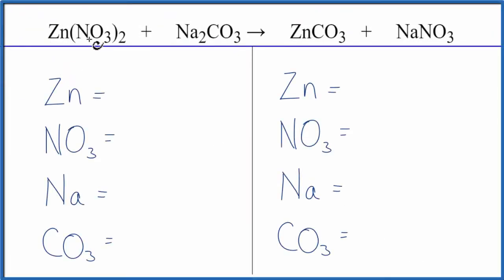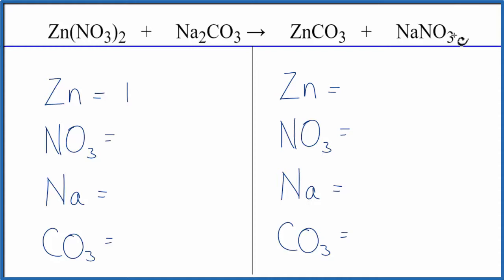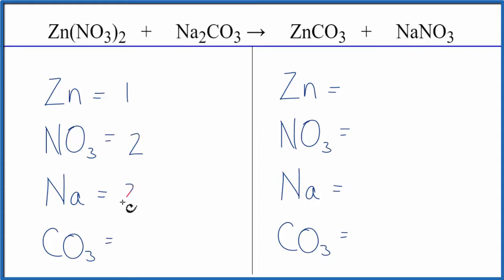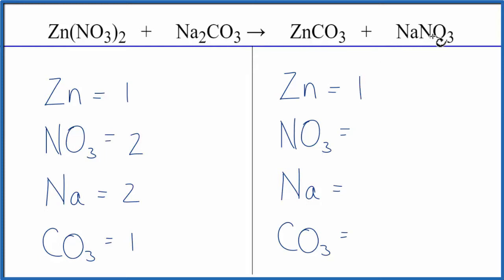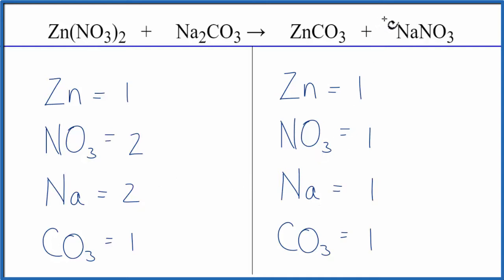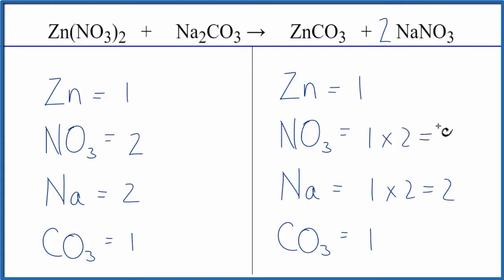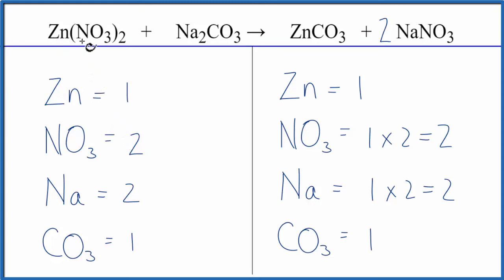How to Balance Zn(NO3)2 + Na2CO3 = ZnCO3 + NaNO3 (Zinc Nitrate + Sodium carbonate)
In this video we'll balance the equation Zn(NO3)2 + Na2CO3 = ZnCO3 + NaNO3 and provide the correct coefficients for each compound.

To balance Zn(NO3)2 + Na2CO3 = ZnCO3 + NaNO3 you'll need to be sure to count all of atoms on each side of the chemical equation.

Once you know how many of each type of atom you can only change the coefficients (the numbers in front of atoms or compounds) to balance the equation for Zinc Nitrate + Sodium carbonate.